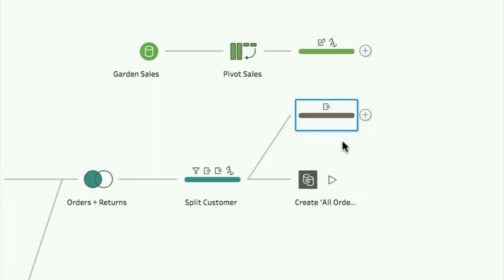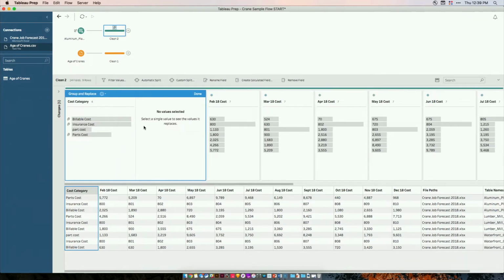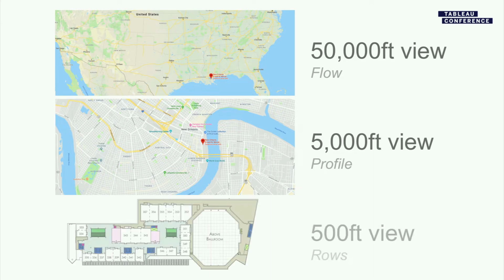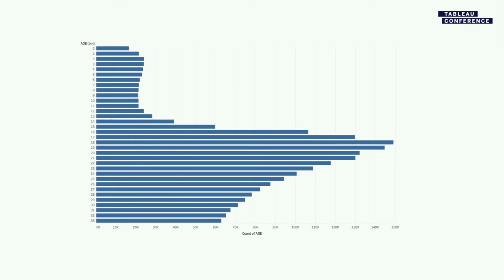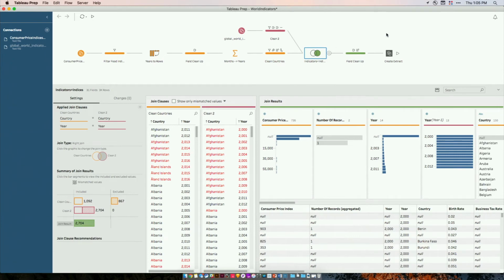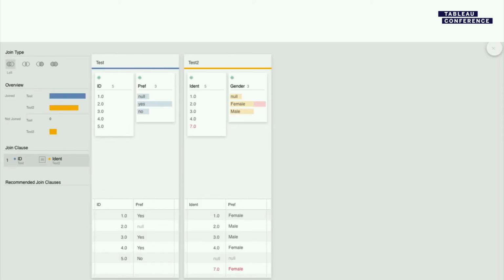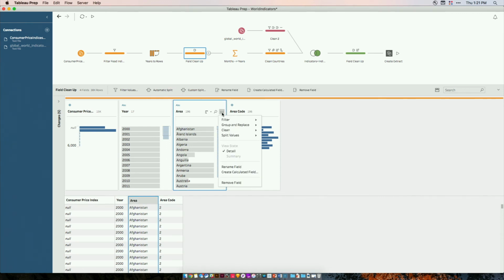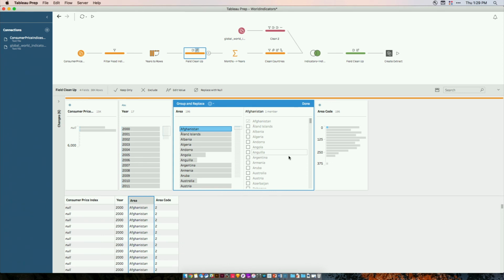Designing Tableau Prep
Would you like to know what kinds of design explorations and decisions went into building Tableau Prep? This session will explore the early ideas and prototypes that led to V1.